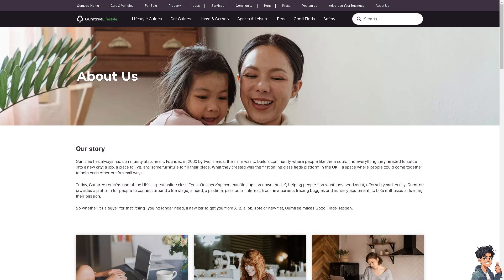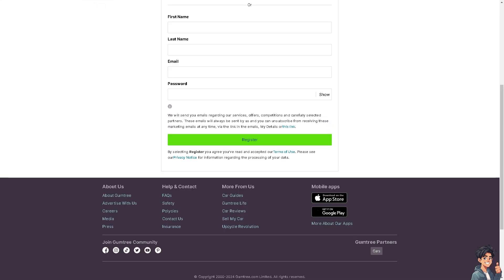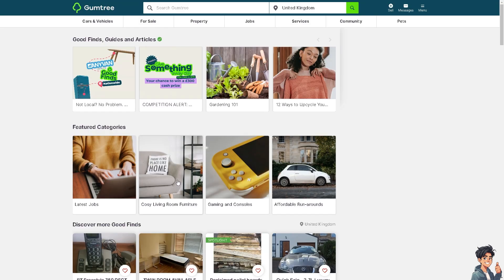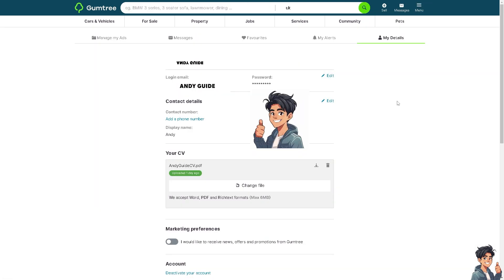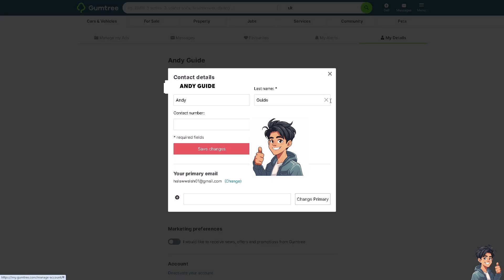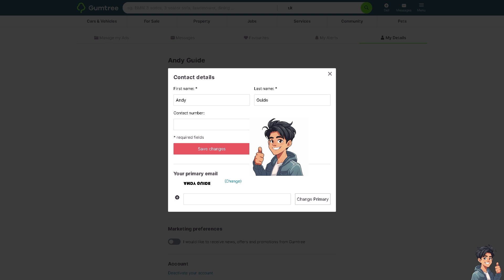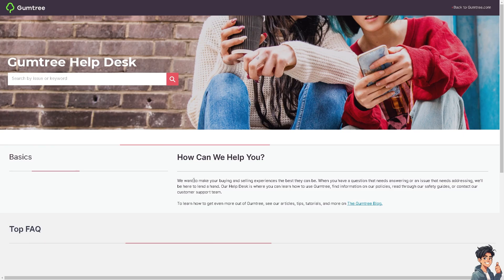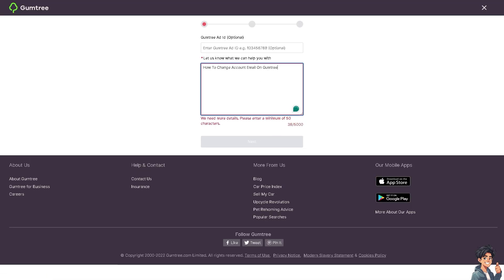How To Change Account Email On Gumtree (Full 2025 Guide)